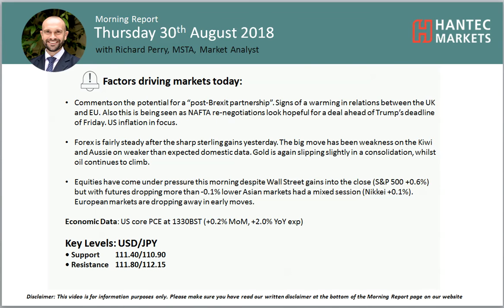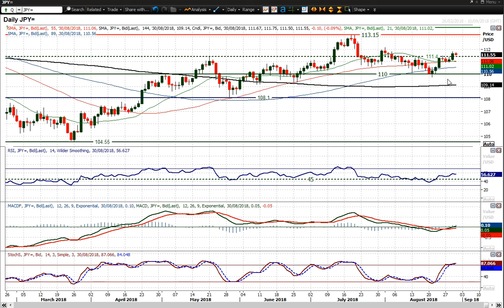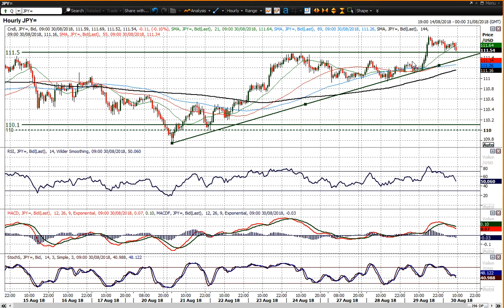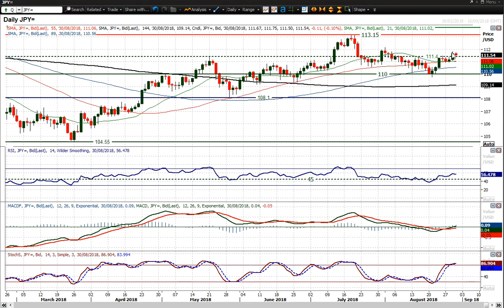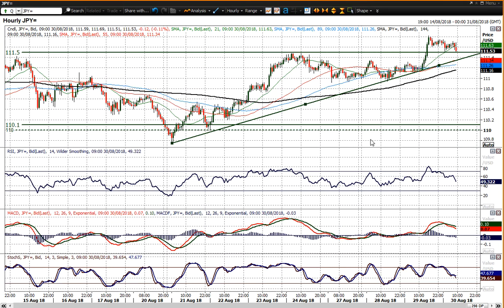USD/JPY Technical Analysis - Hantec Markets 30/08/2018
Is the dollar finally finding some traction?